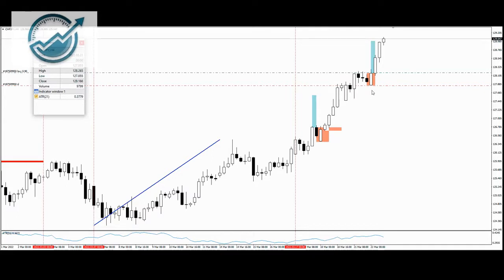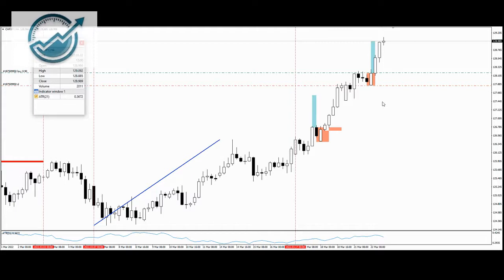H4 Impulse - Forex Trading Strategy Live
Forex Trading Strategy live example.